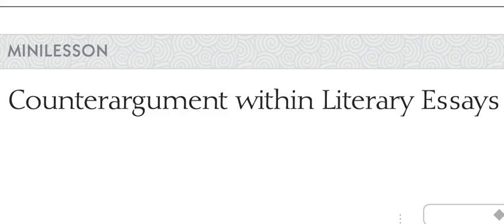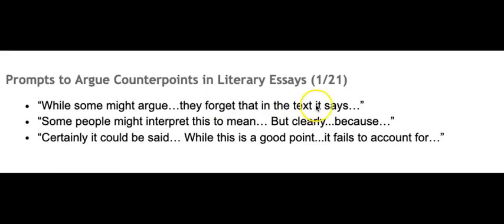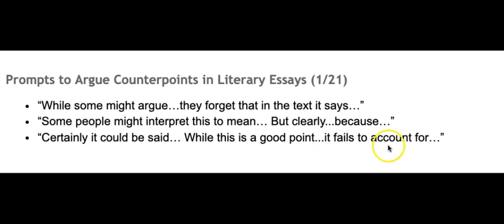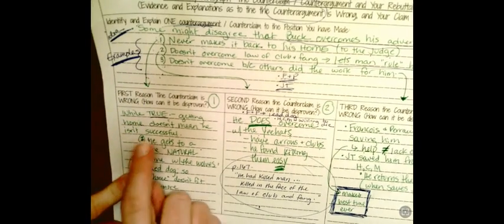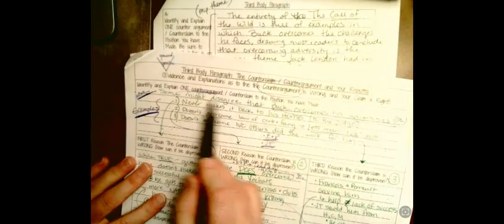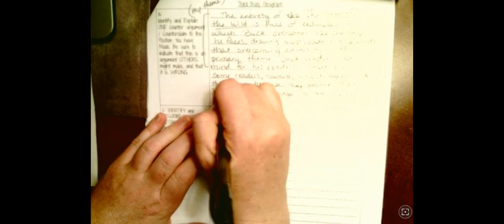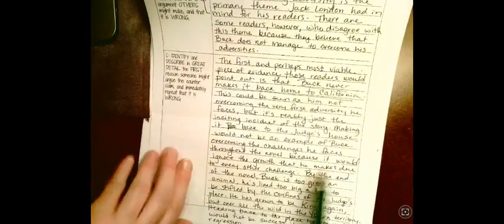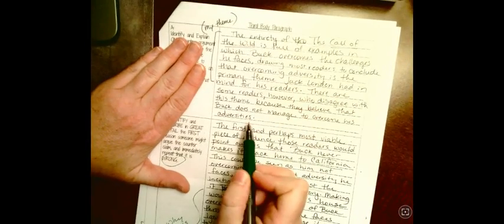lit essay counterargument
Watch this after you've written the body paragraphs in support of your literary analysis